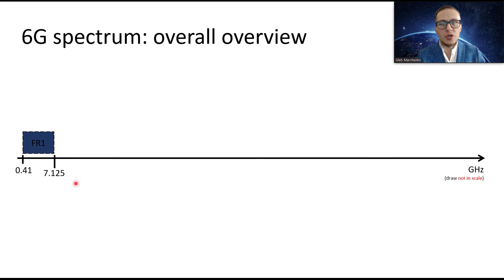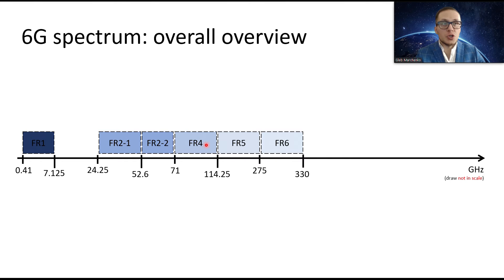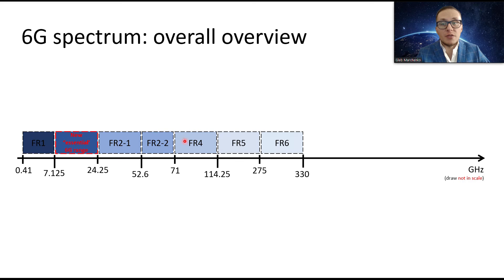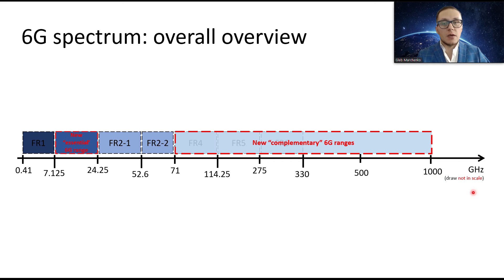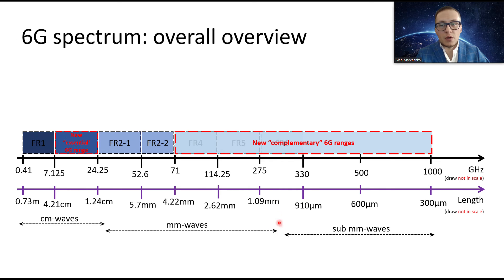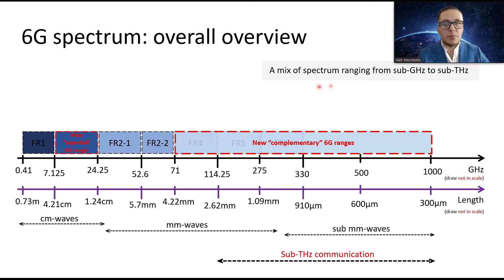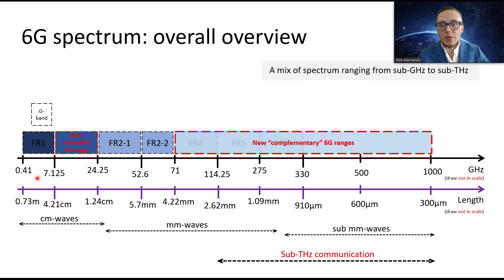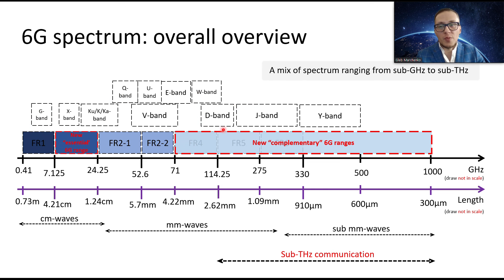6G spectrum overview: FR2/FR3/FR4/FR5/FR6 (V-band/E-band/D-band) - 6G Course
Are you ready for 6G networks? 👀 👇6G TRAINING👇

I give you 4 hours of video presentations when I in simple words will help you to understand:
🛑Major telecom trends driving 6G development
🛑Technological challenges: Latency, AI, Network Automation, Privacy...
🛑Total overview of spectrum candidates for rollouts (FR3/FR4/FR5/FR6).
🛑Gain a deep understanding of 6G JACS (joint/integrated communication and sensing) technology and its technical core.

In addition, you will navigate the 6G standardization landscape, networks designing aspects along with an overview of current pre-standards and 6G use cases.

🎯 This course is designed for anyone curious about the future of mobile communication:
🛑CEO/CTO
🛑Students and researchers
🛑Industry professionals
This full program will give you strong knowledge of future 6G networks!